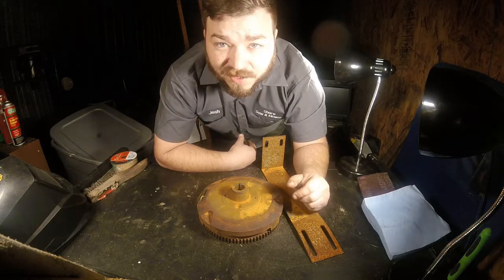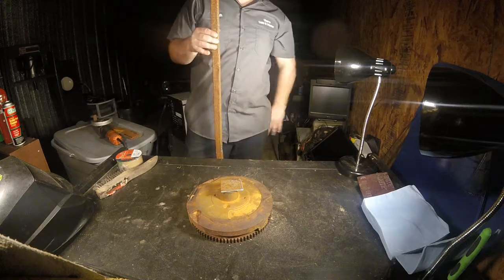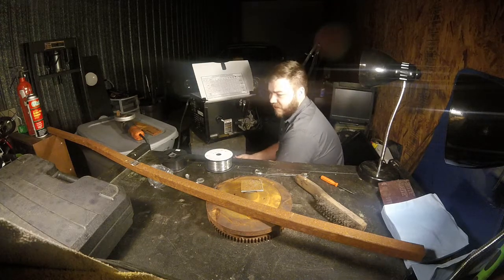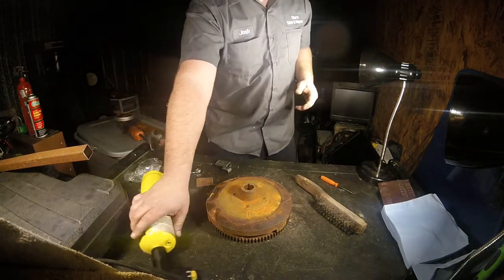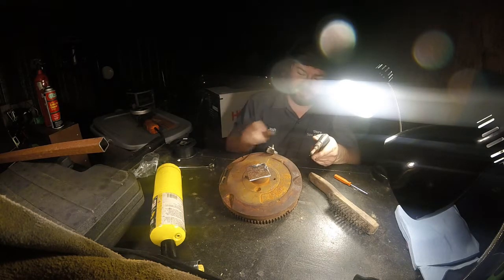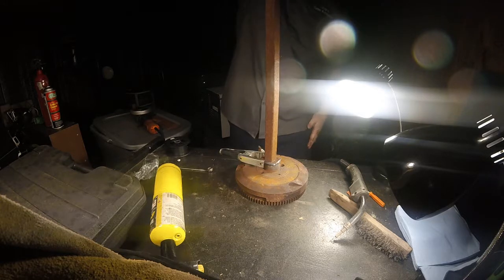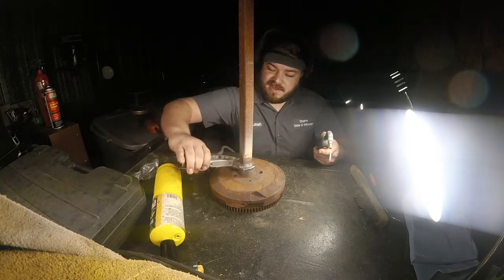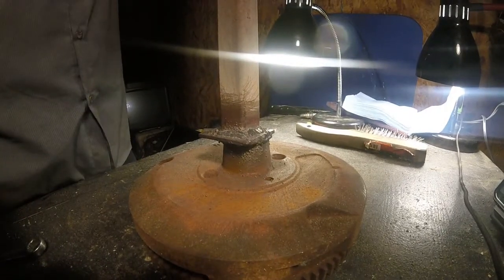Camera Stand Build Pt 1